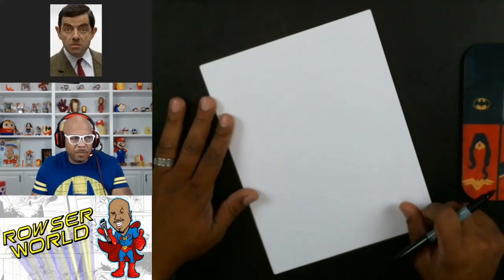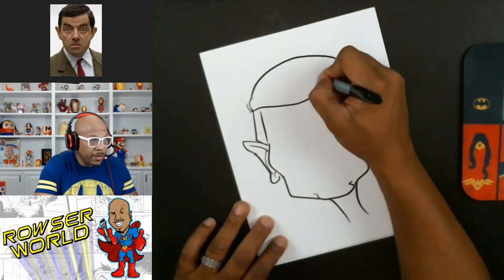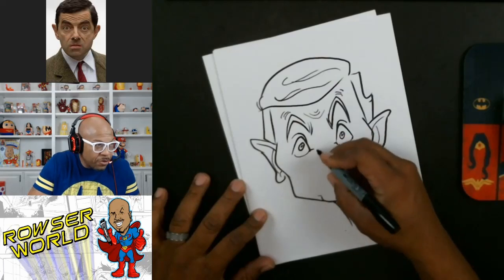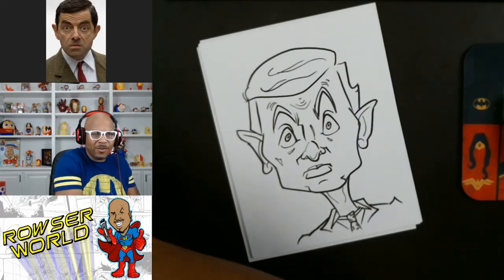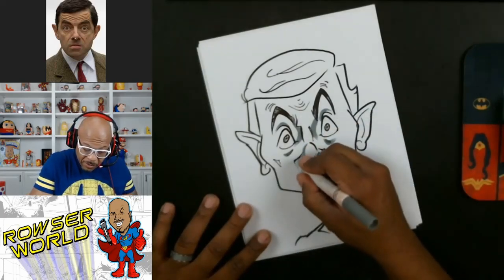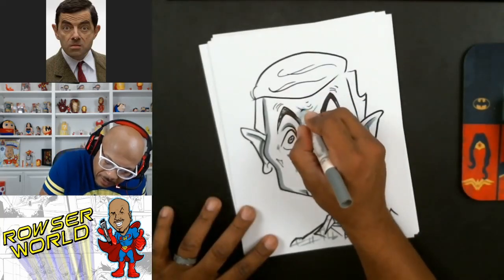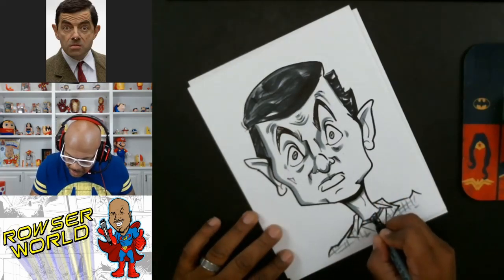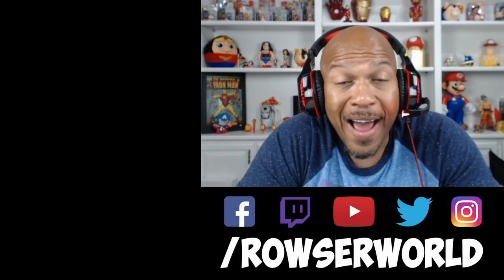How To Draw Caricatures | Mr. Bean